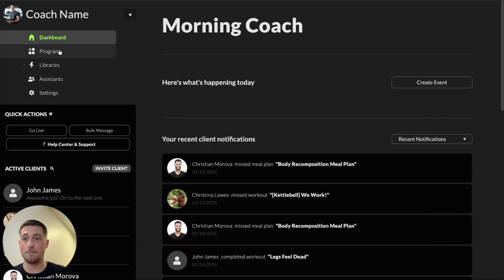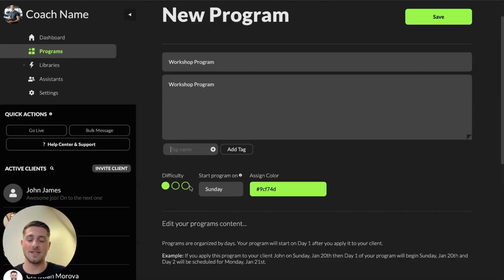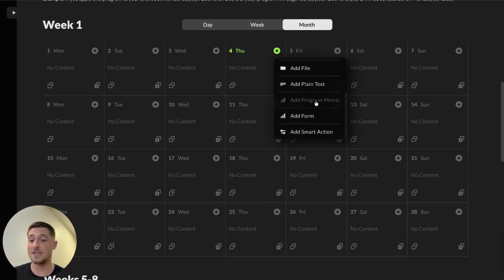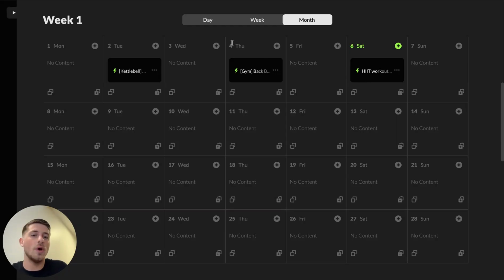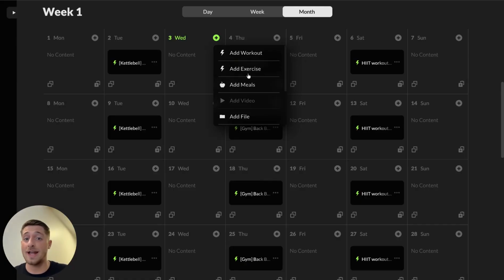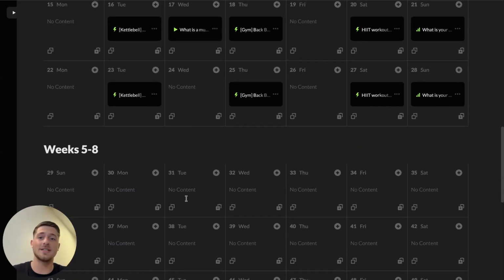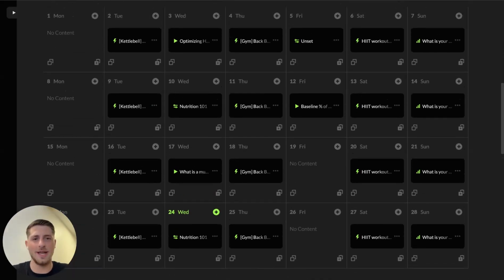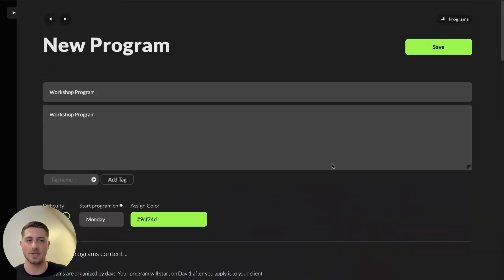Here's THE Way To Build Client Programs (MyCoach Ai)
In this video, you’ll see a program building workshop, giving you all the best practices, useful features, and hidden gems of MyCoach Ai's extensive program builder.